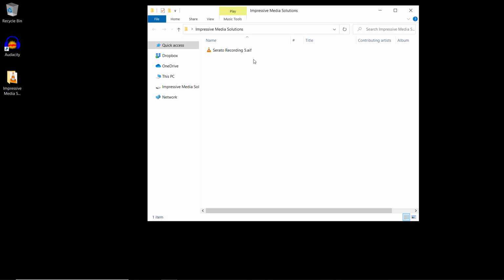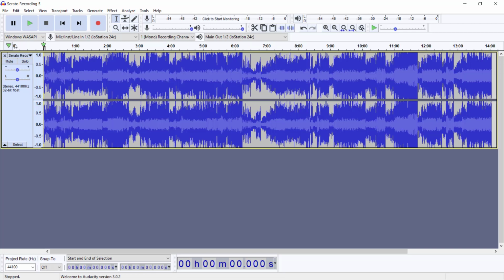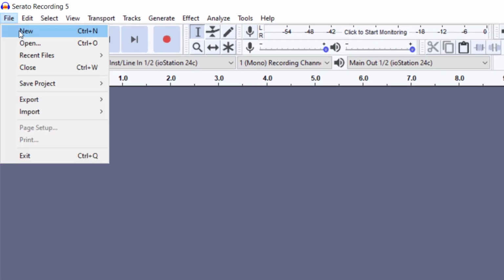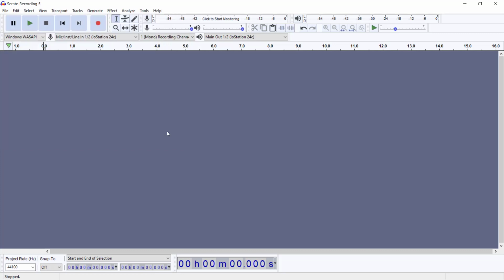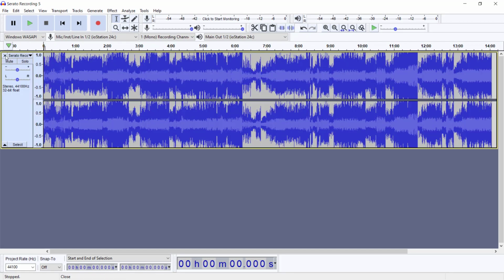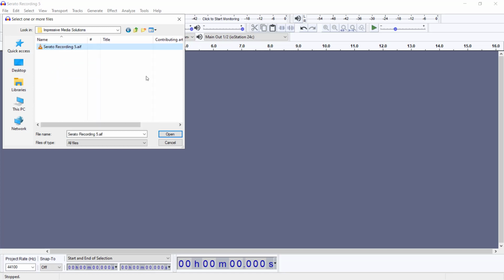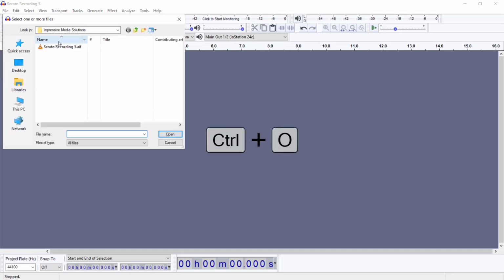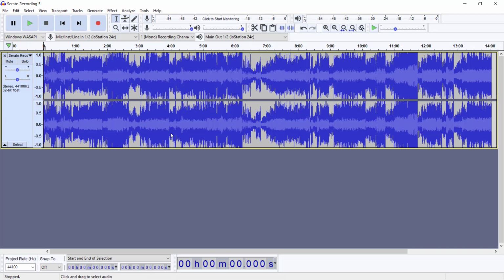Audacity: How to import audio files into Audacity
The video teaches how to import any audio file into the audacity DAW